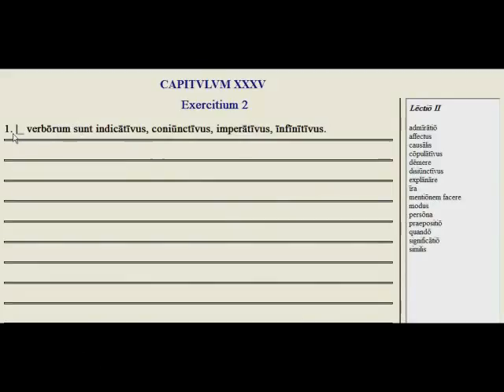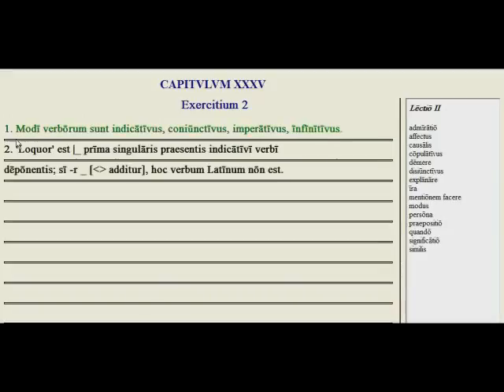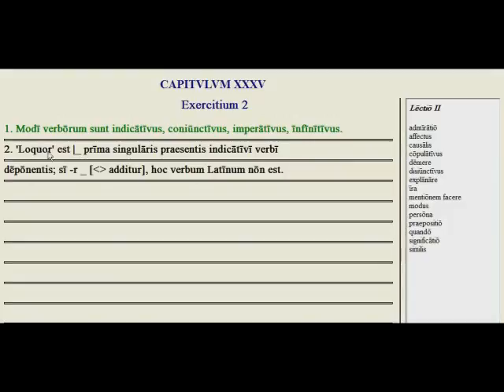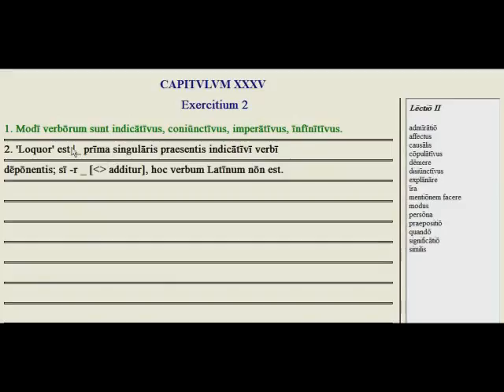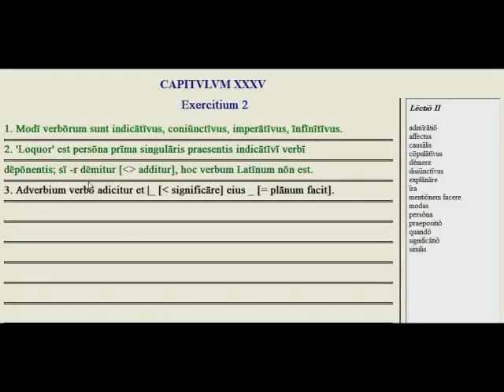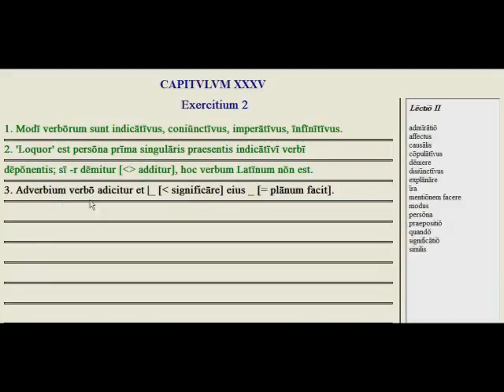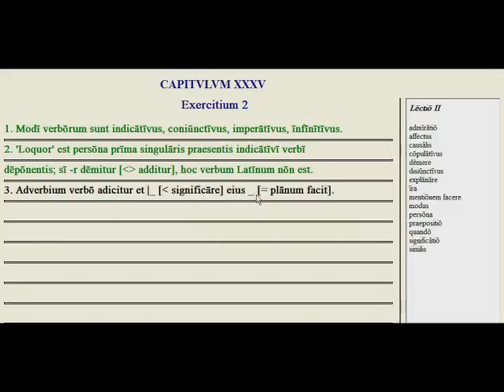Lingua_35.2_Exercises